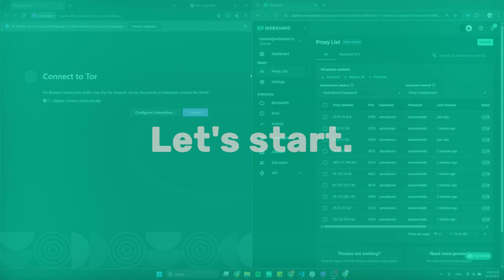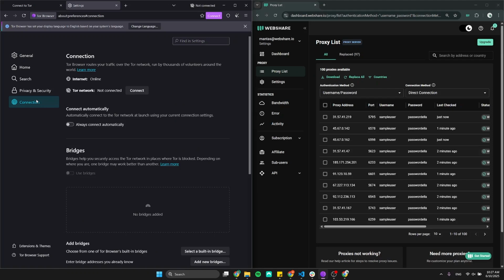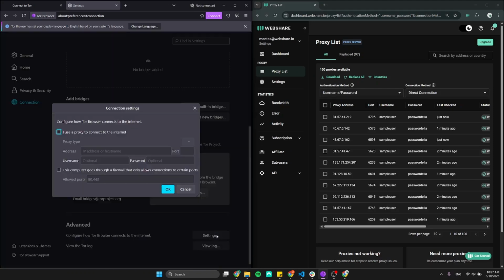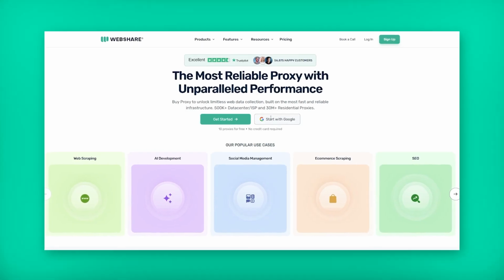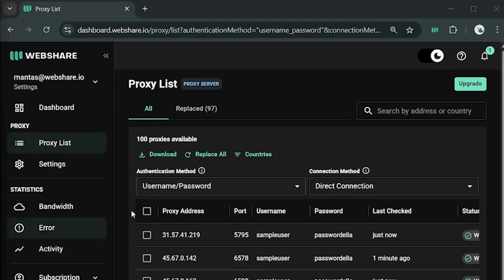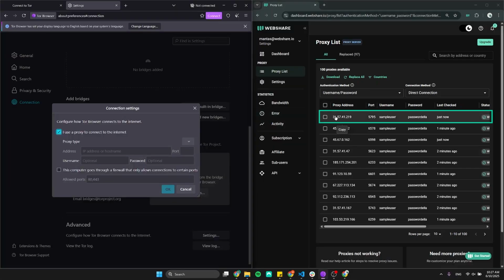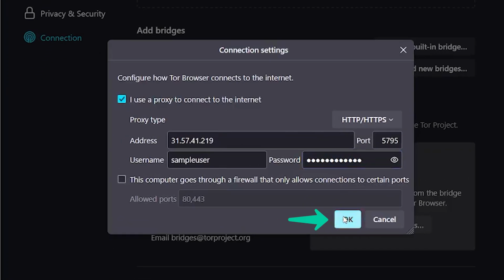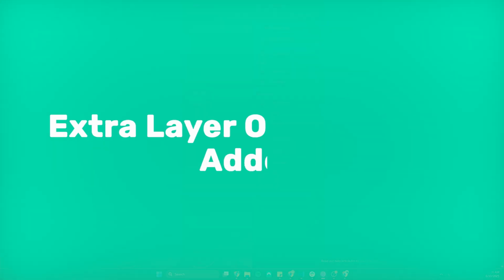How to Set Up Proxy in TOR BROWSER [+ FREE PROXY GIFT]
Learn how to setup a proxy in Tor browser for added privacy. In this video we also include a free proxy gift, get it

⏱️Timestamps⏱️
00:00 Tor Proxy Setup
00:21 Free Proxy For Tor